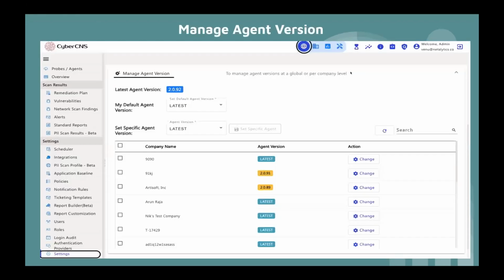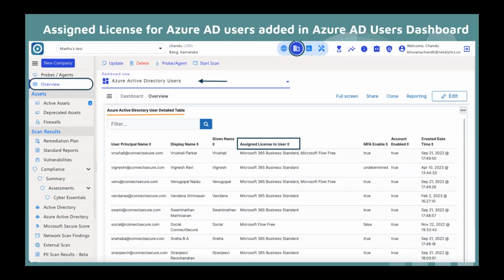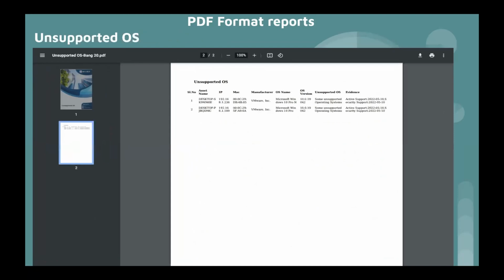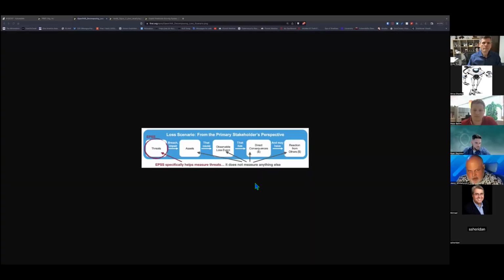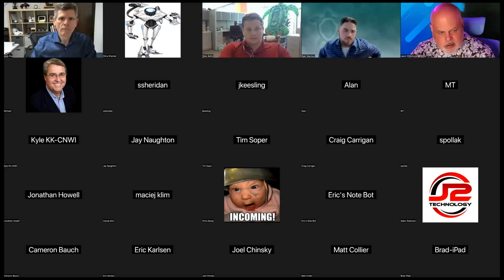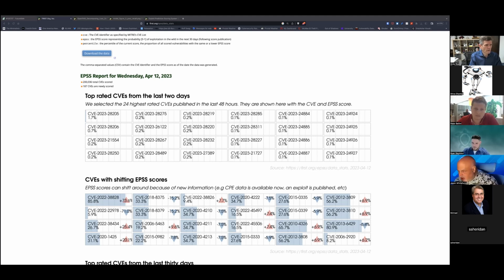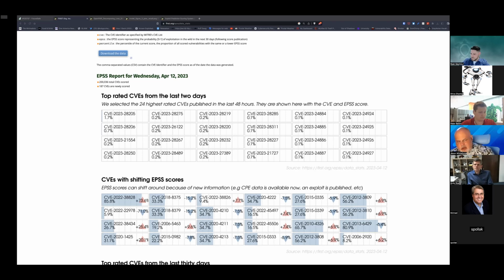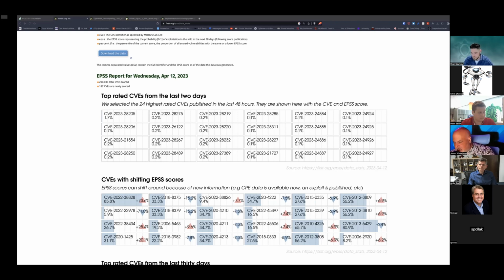Partner Call April 12 2023 - EPSS Scoring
Partner Call April 12 2023 - EPSS Scoring by Jason Whitehurst